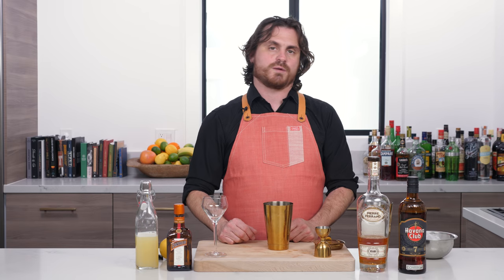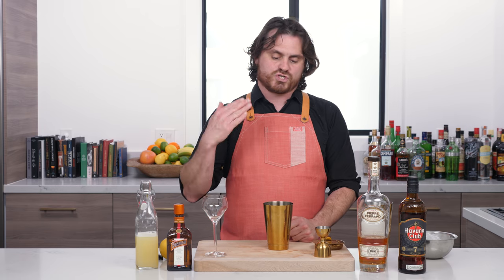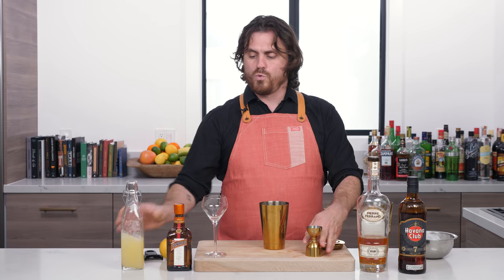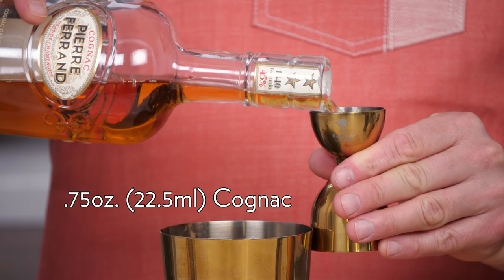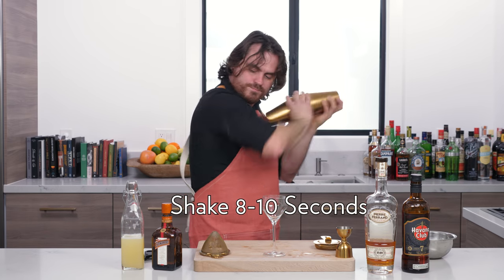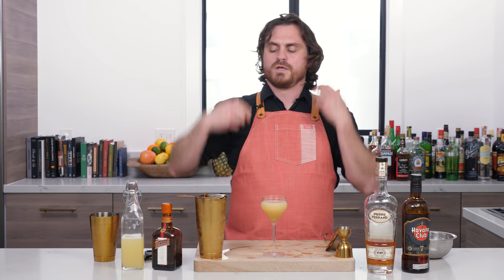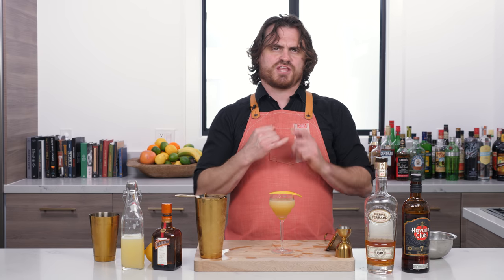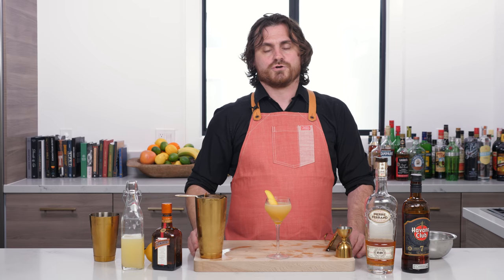Master The Classics: Between the Sheets (Happy Valentine's Day!)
This drink is a recipe from the Detroit Wonder Bar in Detroit Michigan (duh) and was published in Ted Saucer’s Bottoms Up in 1951. Although not much evidence of it’s creation exists, some believe it was created at Harry’s American Bar in Paris by Legendary barman Harry McElhone. One piece of evidence for McElhone being behind it is that it is a rum variation on a Sidecar, which was definitely created at Harry’s. Either way, I wanted something somewhat festive for you guys on Valentine’s Day without it being overly kitschy.

Tutorial Starts: 1:13

Here's The Specs:

.75oz (22.5ml) Aged Rum
1oz (30ml) Cointreau
.75oz (22.5ml) Cognac